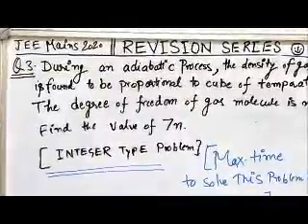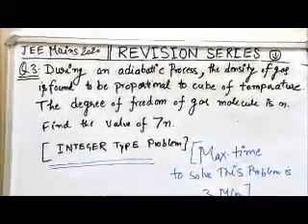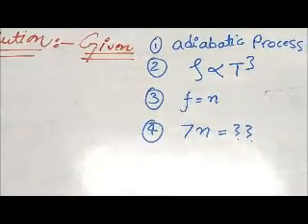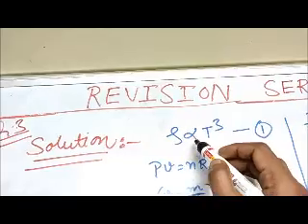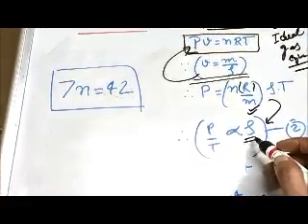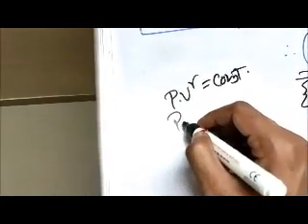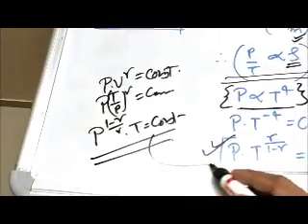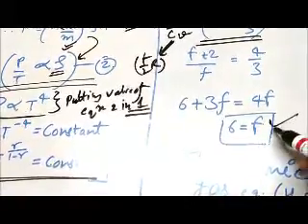REVISION SERIES FOR JEE MAINS 2020 || Q 3 || THERMODYNAMICS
This is the third question of the revision series. (jee mains, advance and NEET 2020)
during the adiabatic process, the density of a gas is found to be proportional to the cube of temperature. the degree of freedom of gas is n. then find the value of 7n.
[integer type question]
Answer - 42. [f=6] or triatomic gas